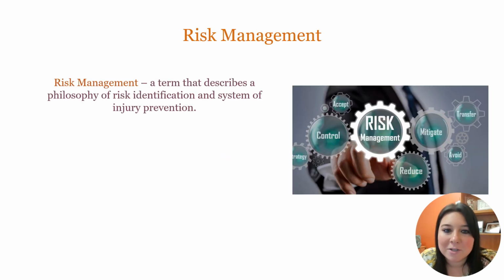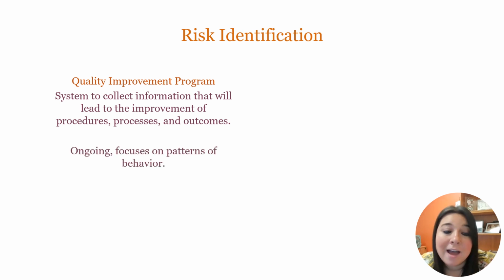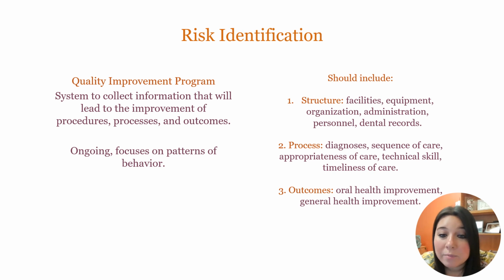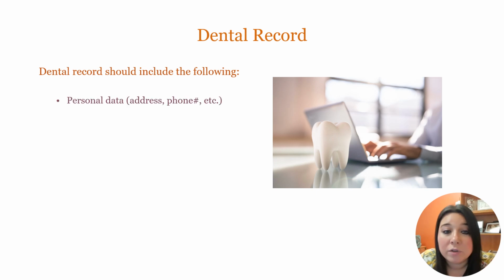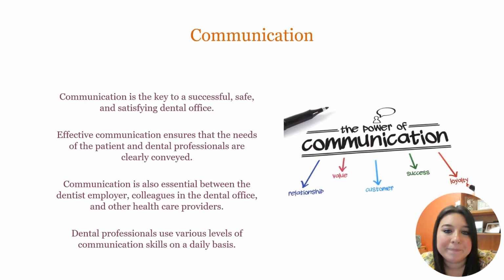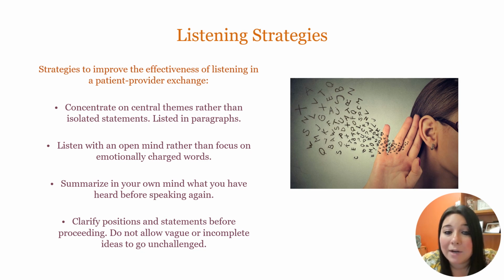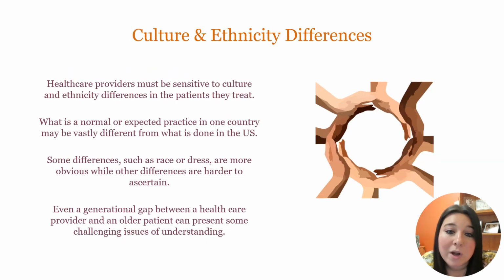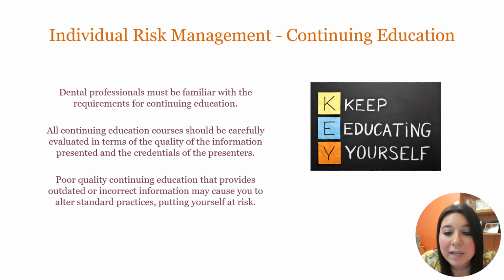Week 10 DEN 205